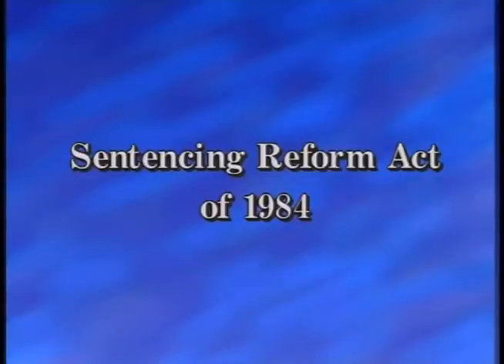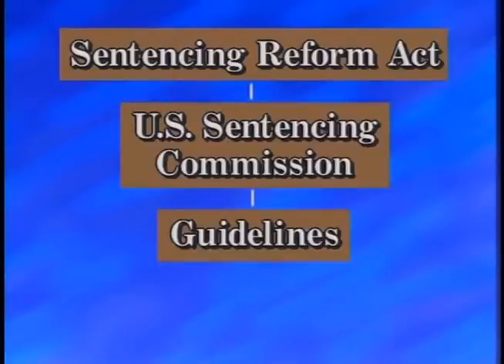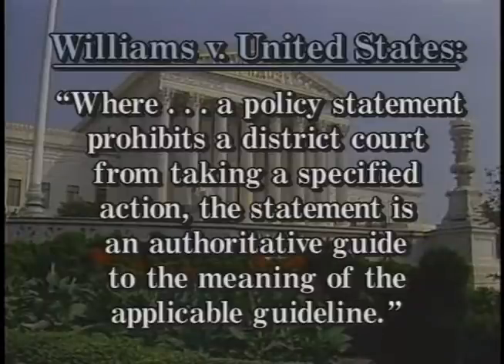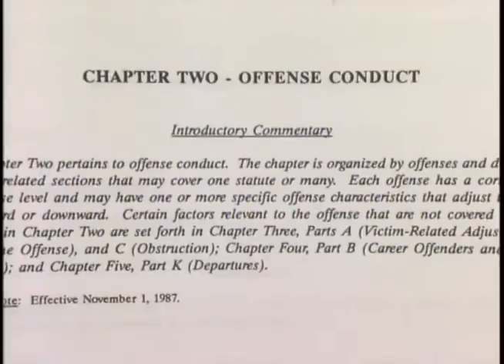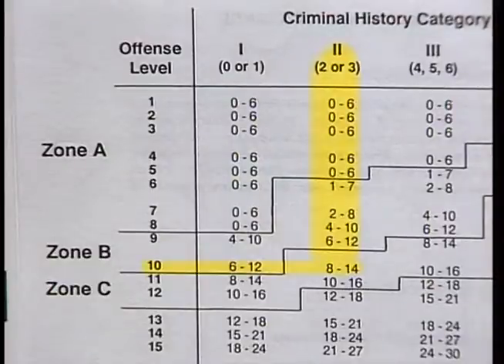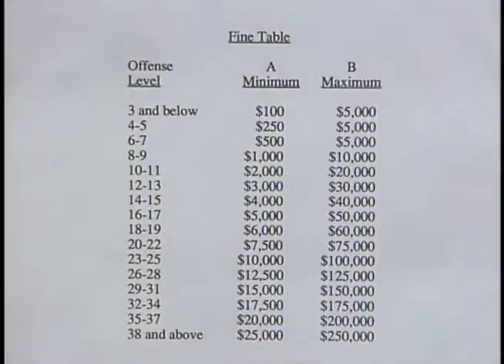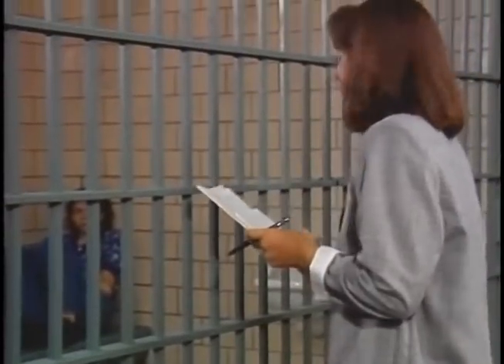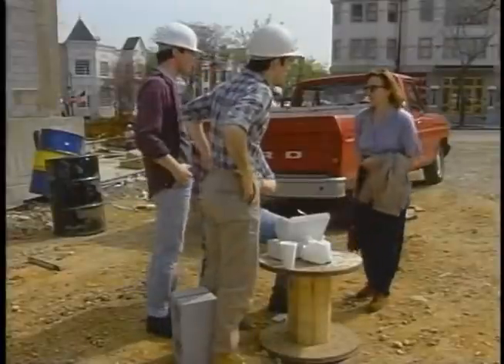Sentencing and Other Criminal Post-Trial Matters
Federal Judicial Center. Sentencing and Other Criminal Post-Trial Matters. Using a hypothetical case, this program provides an overview of the sentencing process, with particular emphasis on the Sentencing Reform Act, guideline sentencing, and the role of the court, counsel, and the probation officer in sentencing. It also examines selected post-trial matters, including both pending sentencing and appeal. The program includes commentary by Judge Richard P. Conaboy, chair of the U.S. Sentencing Commission, and by Judge Anna Diggs Taylor (E.D. Mich.). For use in the orientation of district judges.